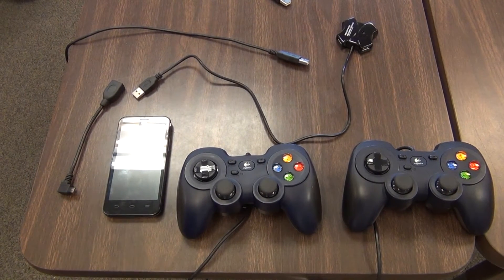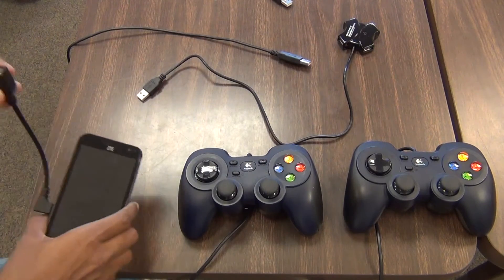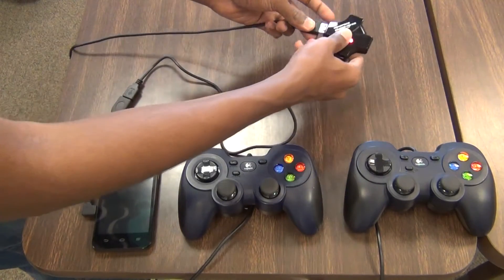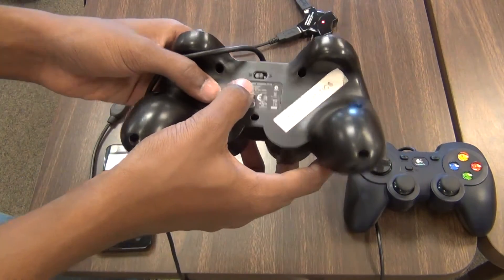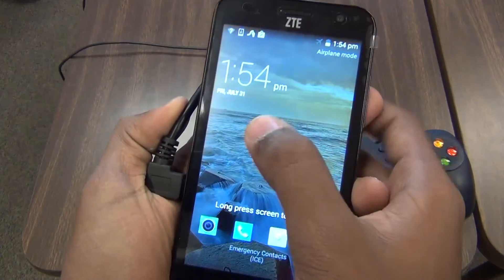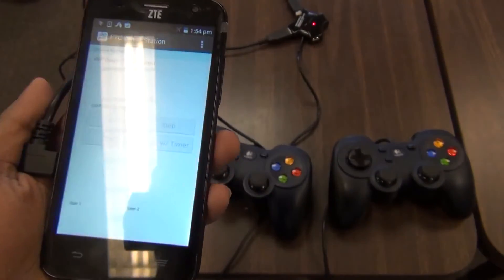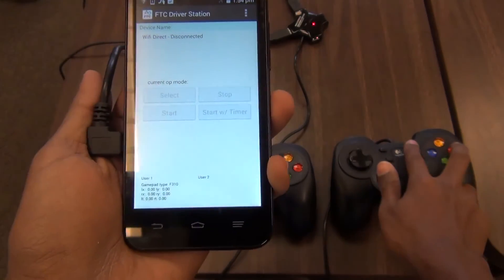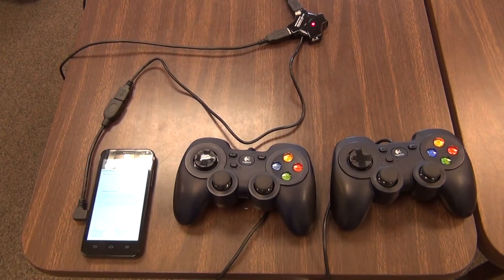Connecting Gamepads to FTC Driver Station